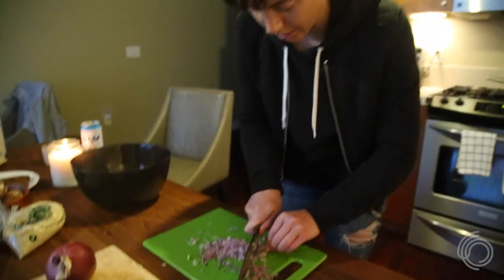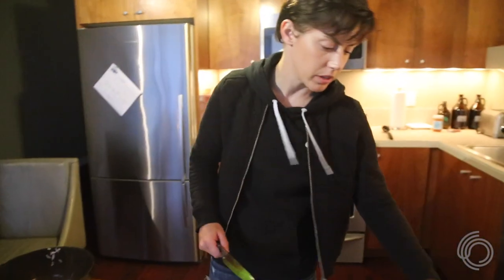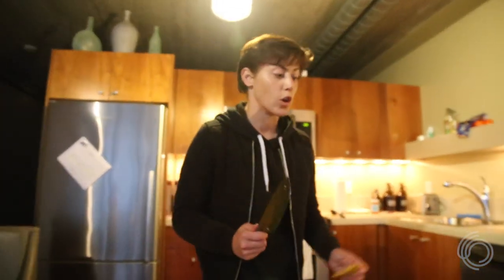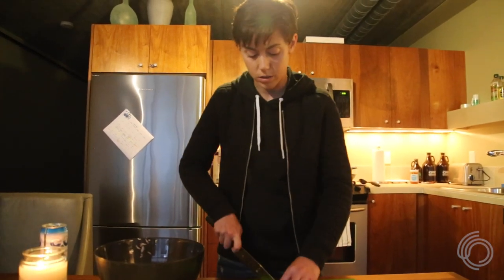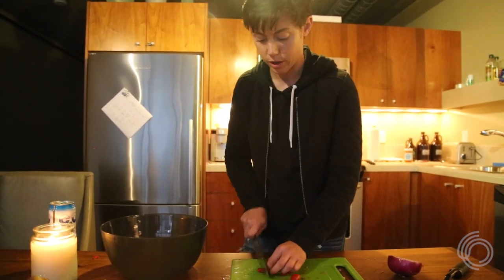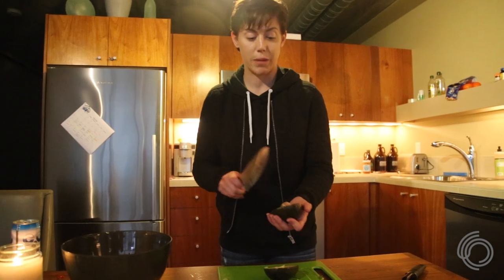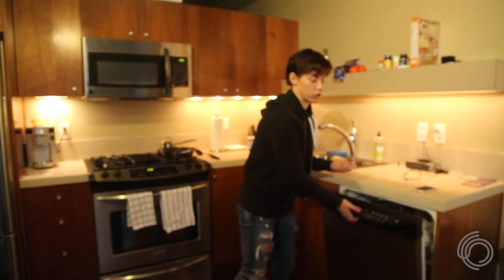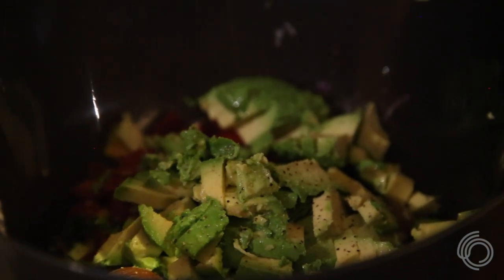KlingsKitchen MEGisode and It's GUAC!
Welp, peeps... I thought it was vital to bring you a MEGisode focused around one of my favorite hobbies off the field...COOKING !
For those of you who don't know, cooking is a big part of my family and my family life and has always helped bring us Klingengbergs together. In there words this episode was a no-brainer.
Also, not gunna lie, the alliteration of KlingsKitchen just sounded to good not to do.

Kling’s Mango Jalapeno Guac

Ingredients:
2 Avocados
1 Mango Chopped
1 Jalapeno Minced
Cherry Tomatoes Chopped
1/4 bunch Cilantro Chopped
1 Lime Wedge Squeezed
1/2 Red Onion minced
Salt and pepper to preferred taste

Instructions - Mix together in a bowl To preferred consistency